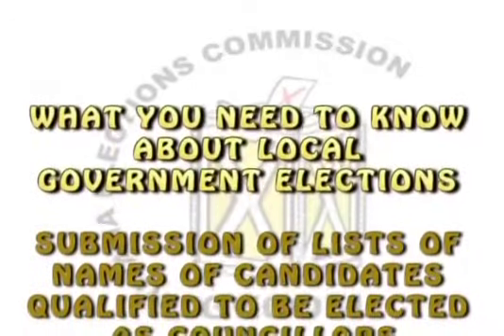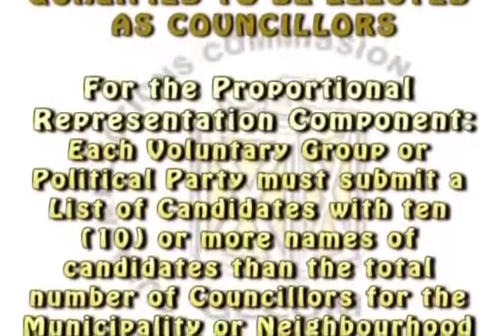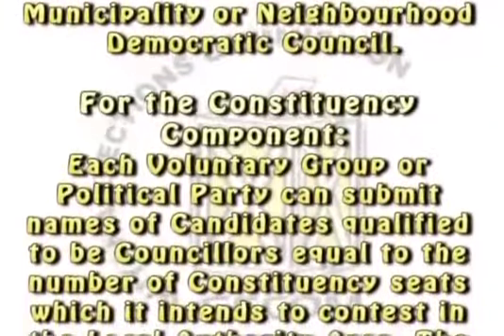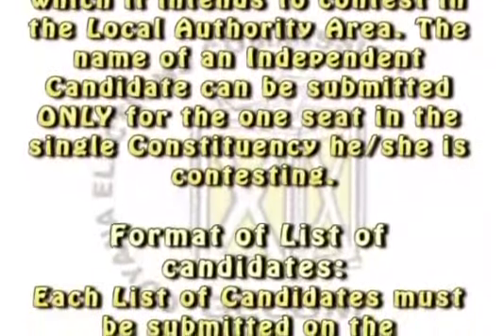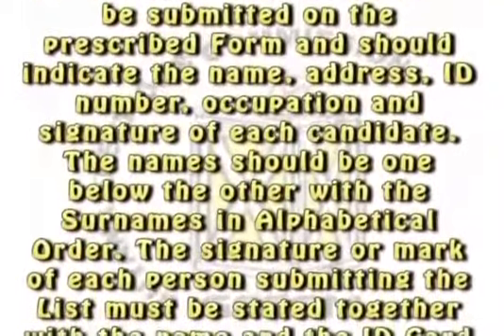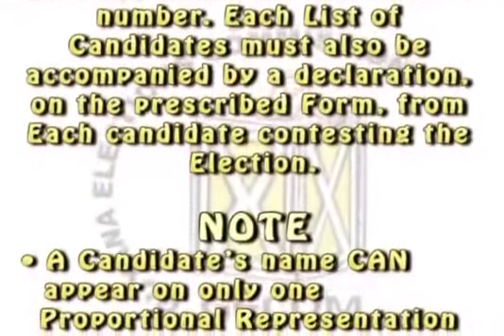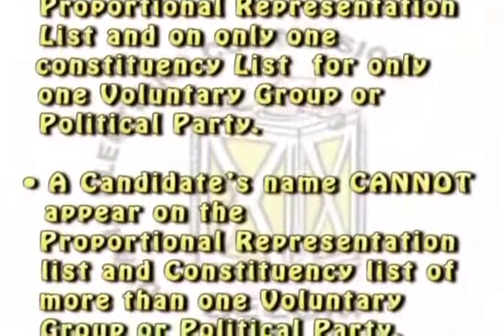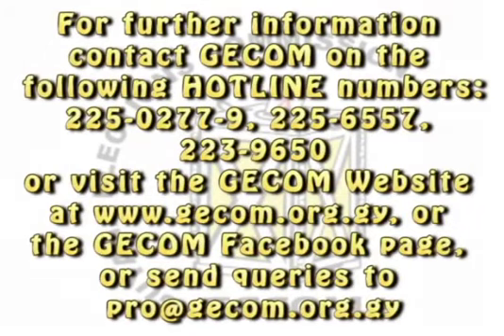Submission of Lists of Candidates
What you need to know about Local Government Elections